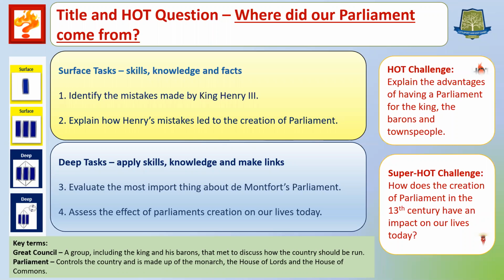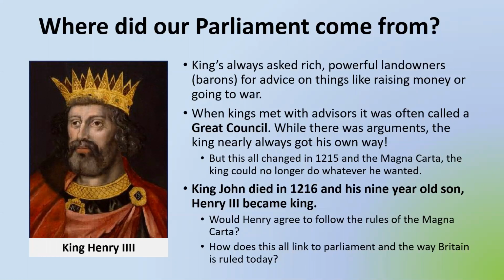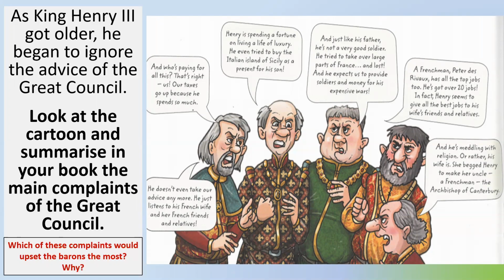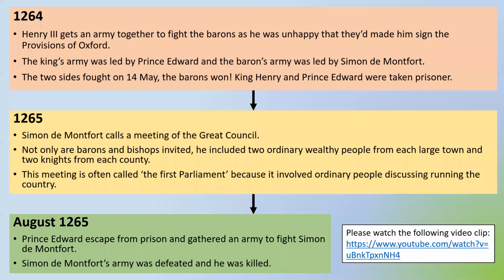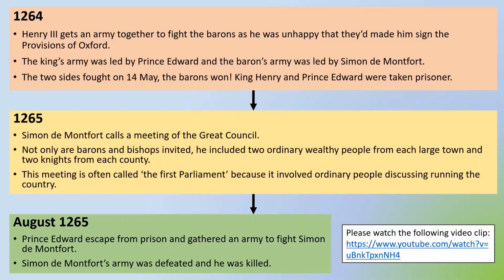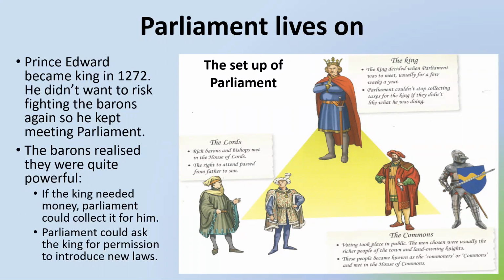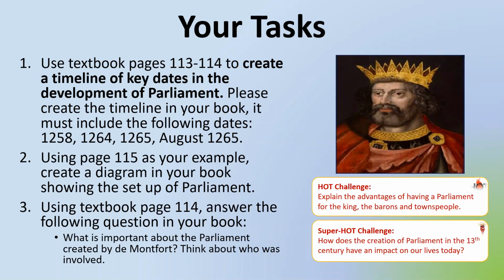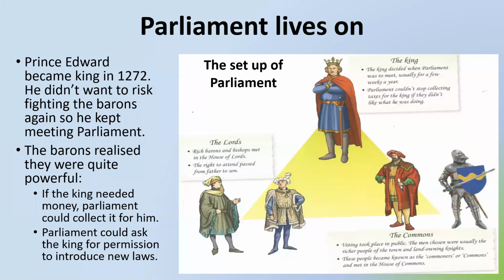Year 7- Where did Parliament come from